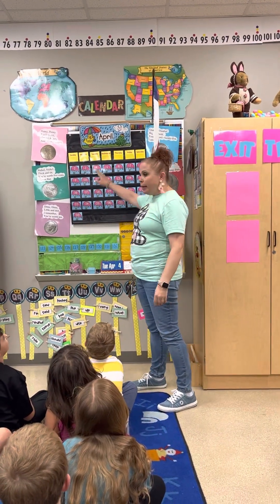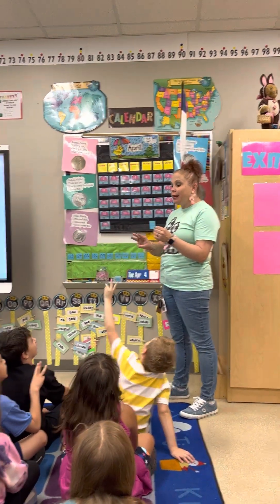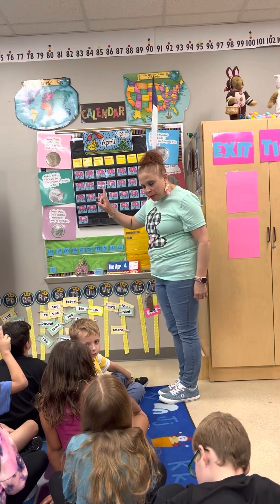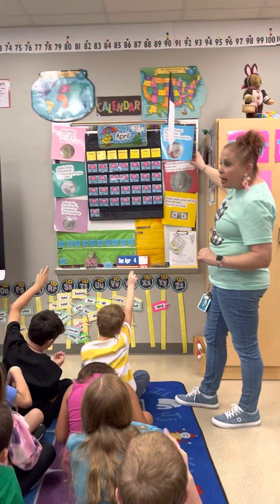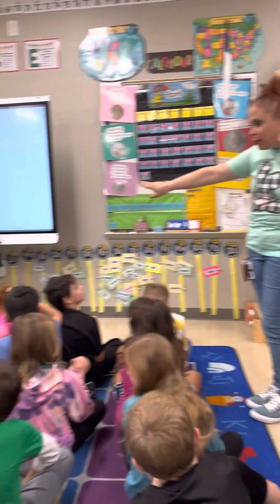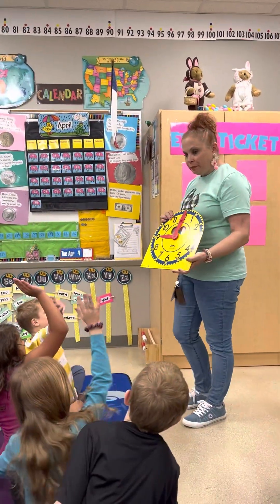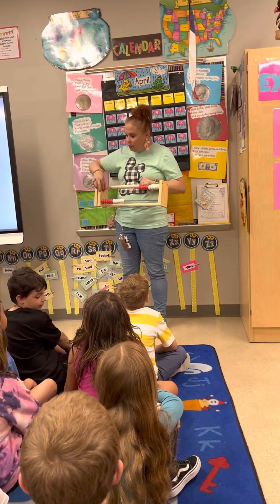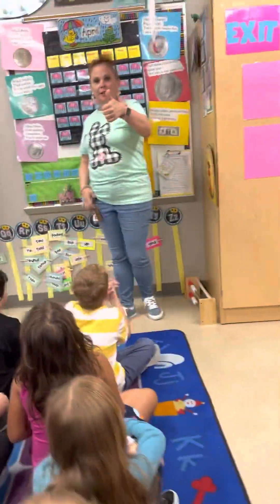Calendar Time!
This is how I do my calendar routine everyday!
Today is…
Yesterday was…
Tomorrow will be…
Number of days at school
Expanded form
Counting coins
Money poems
Weather poems
Continents song
50 Nifty States Song
Telling Time
Rekenrek counting forwards and backwards